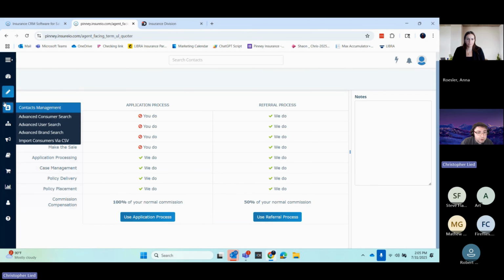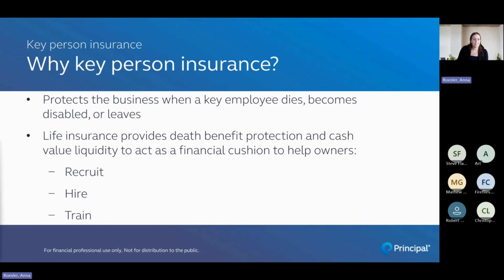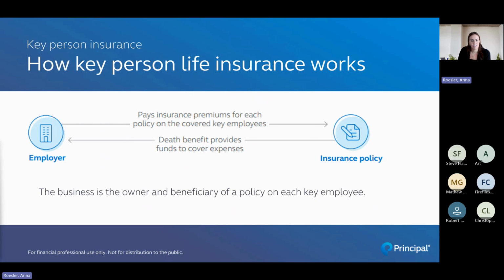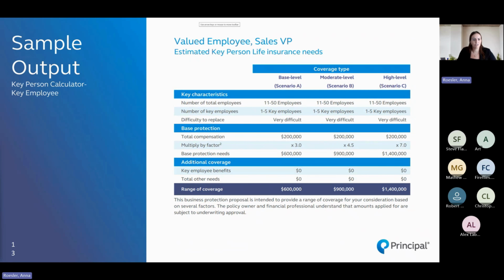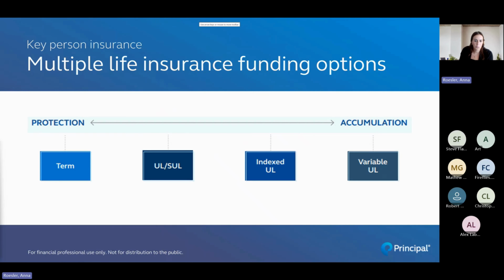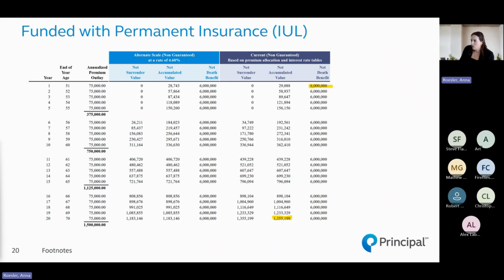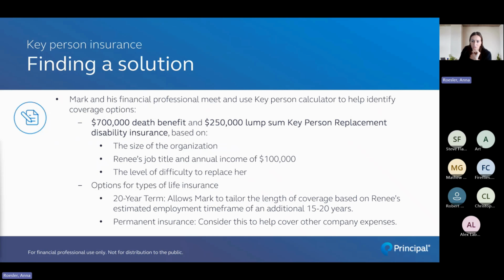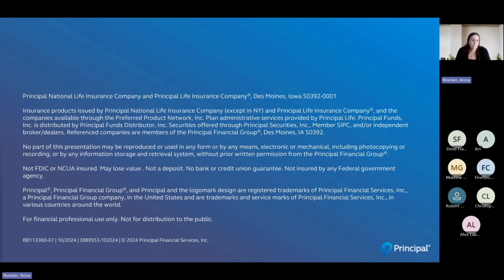Key Life Insurance Deep Dive: Full Webinar Recording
Missed the live session? Watch the full replay of our in-depth webinar on Key Life Insurance. You'll learn how to identify key employees, structure effective policies, and present solutions that protect your clients’ businesses from unexpected loss. This session also covers real-world case studies, sales strategies, and tips for positioning both life and disability coverage. Ideal for agents, advisors, and anyone looking to deepen their understanding of business protection planning.